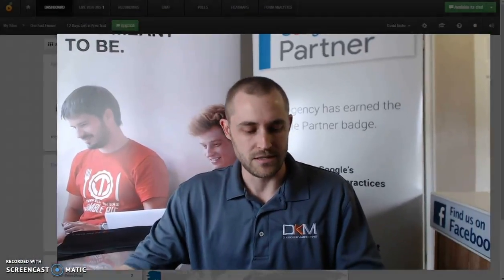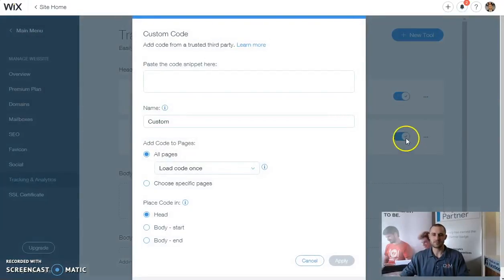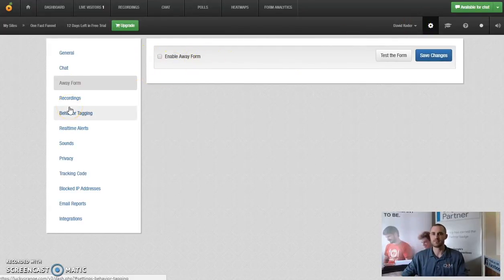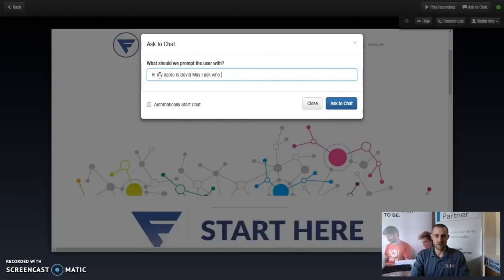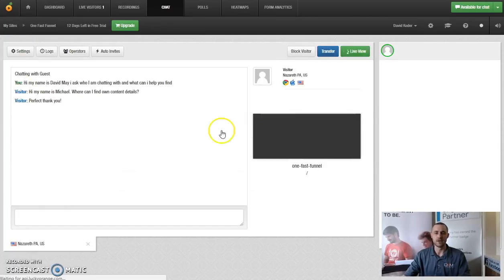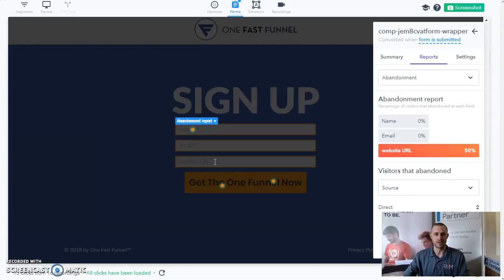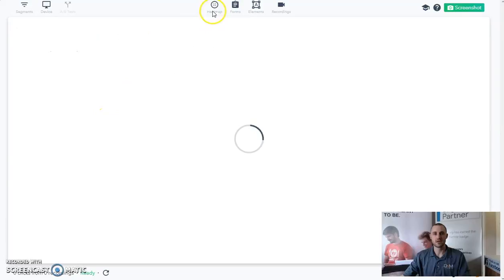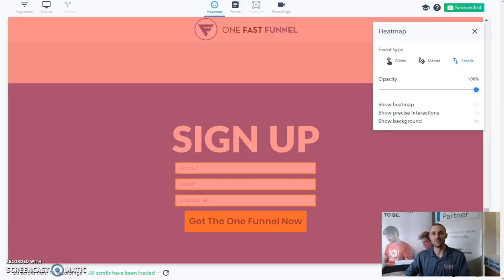(Quickly) Increase Website Conversion Rates: Landing Page Conversion Optimization Tool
Website Landing Page Conversion Optimization

We explain how to Increase Your Website Landing Page Conversion Rates with this Simple Tool we use on all of our websites.

No other company provides this much valuable information for $10/month.

What good is the best SEO if the visitors to your site don't purchase anything or sign up for a subscription?

Increased traffic is great and we all love more traffic, but what good is all that traffic if you are not converting them into new customers? Landing Page Conversion Optimization is a critical measurement that we focus on when performing Search Engine Optimization (SEO) for our clients.

With this tool we can provide an easy to view Dashboard that shows historical data and see what Keywords, Location, Referrers, Advertising is driving the traffic and behaviors on the website.

The Recordings are awesome to share with the website and marketing team together to discuss better promotions, patterns layouts. As this company calls it "Your website. Now with DVR. ha-ha. No excuses why your customers are not getting to the sign up page or the check out page; make the fix quickly and accurately.

See how visitors read and interact on your website with Dynamic Heatmaps that allow you to segment the data by location, browser, dates, sources, and more.

If you are not sure why your home page has such a high exit rate, turn on Chat and talk to your visitors before they leave the site. Find out why they are leaving... maybe they do not like the design, hard to read, hard to follow, not what they expected when they clicked on the Search Engine Ad... SOMETHING!!! Setup the Polls option and see the visitors answer from a non chatty way. If you chose not the Polls than jump to the Form Analytics.

Conversion Funnels --- these help you find those drop-offs (which we call our backdoor dropouts). Clicking on a Funnel Step will instantly filter your recordings to those visitors that abandoned the funnel.

Hope you find this $10/month All-in-one Conversion Tool as valuable as we do!